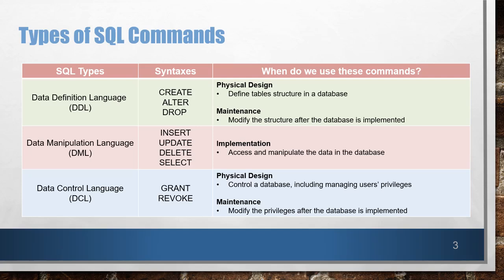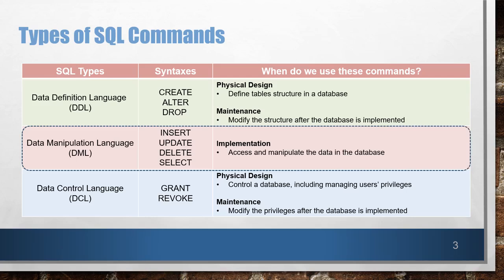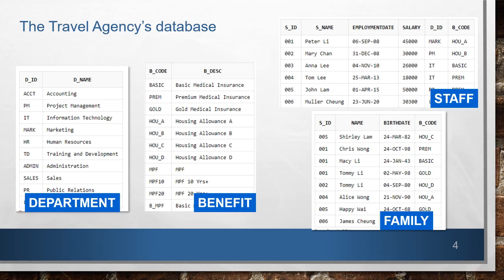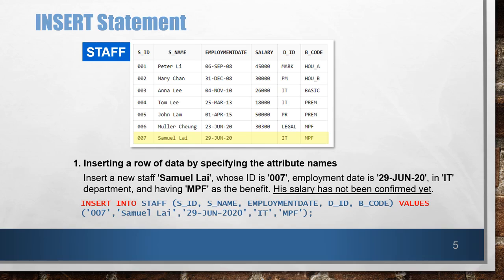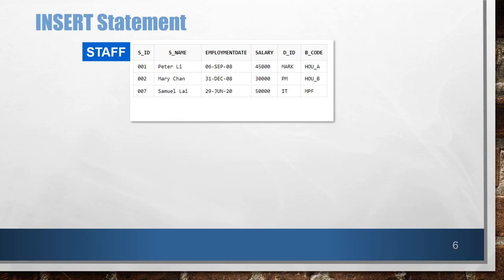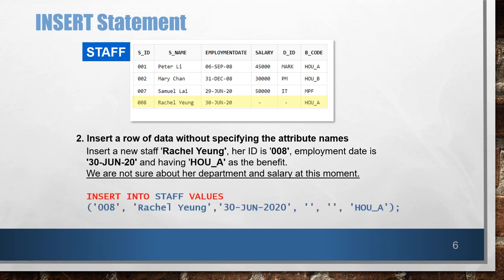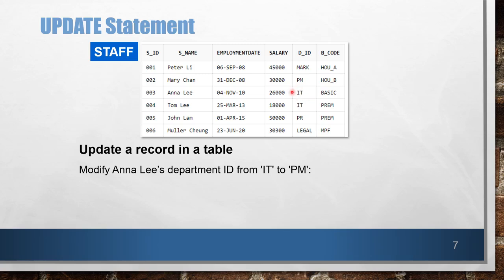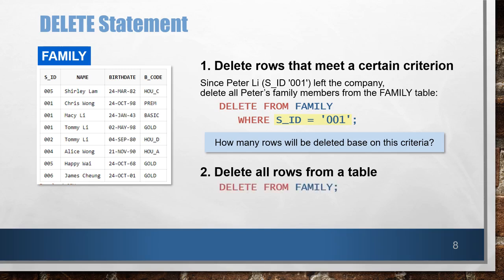Video 7-1 INSERT, UPDATE, DELETE statements